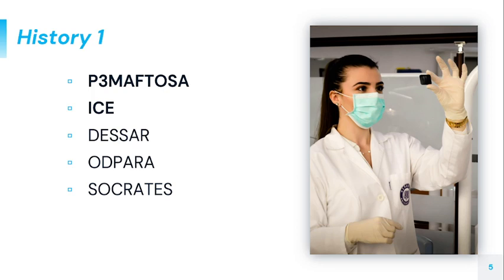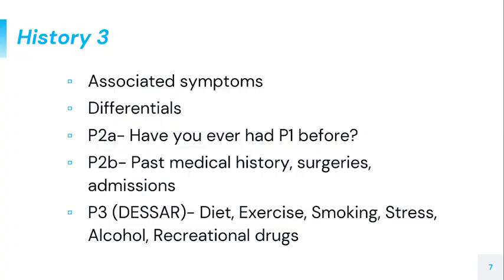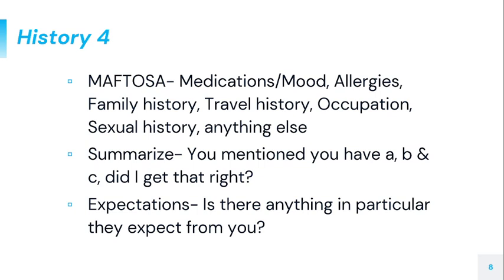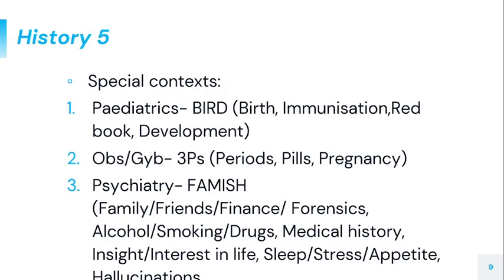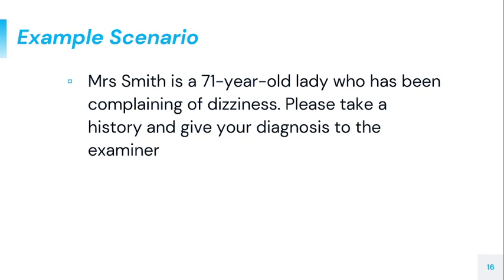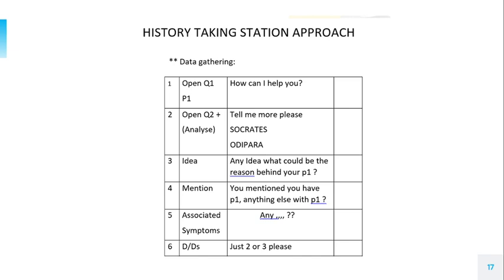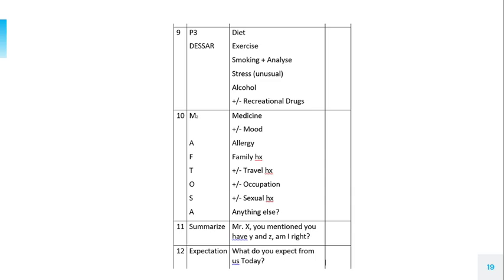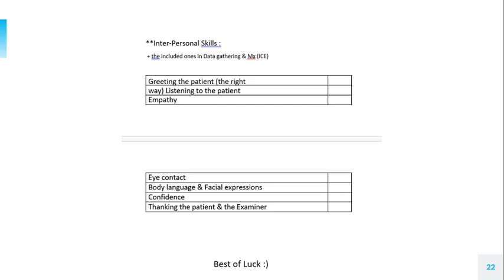PLAB 2 History Taking Approach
Hi,

This is a presentation on history taking approach for PLAB 2 with an example of how I would apply it on a scenario.